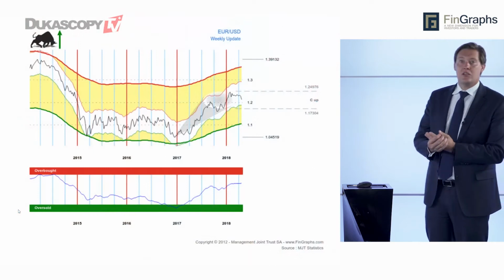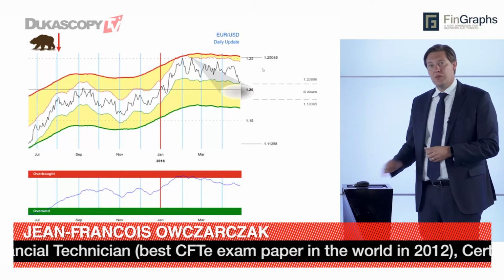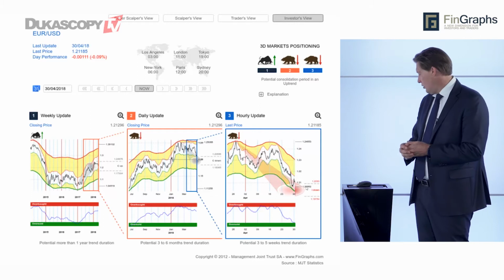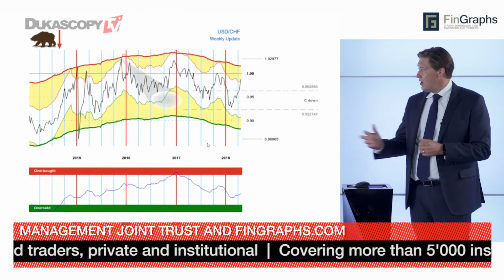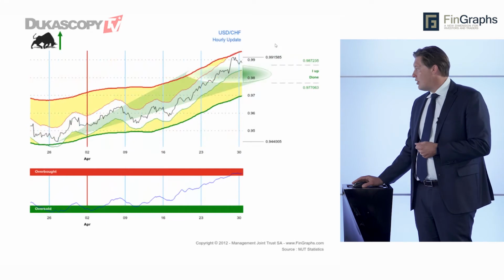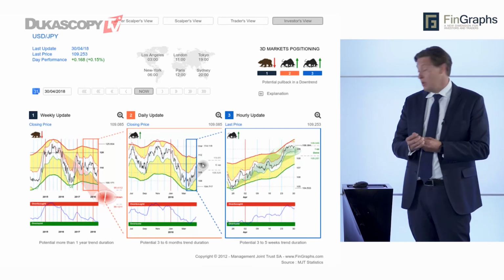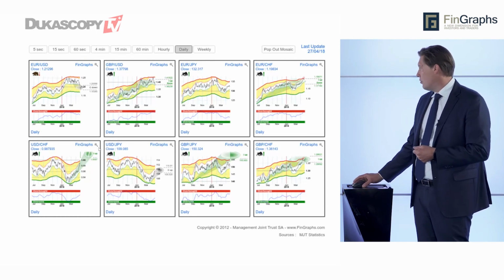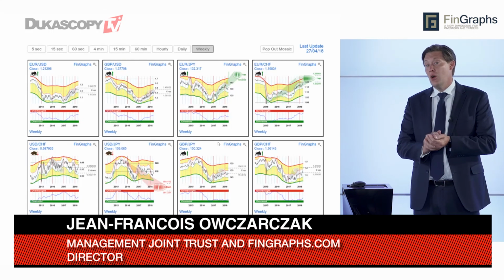The Dollar Is Building A Base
EUR/USD and GBP/USD have moved lower over the last 10 days, while the USD is really starting to accelerate vs defensive currencies such as the Swiss Franc and the Yen. We would still expect some quite of retracement down for the Dollar during May. It may be quite weak vs JPY and CHF. On the other hand, EUR and GBP may attempt to retest their highs. As a result, cross rates, EUR/JPY, EUR/CHF, GBP/JPY, GBP/CHF should remain strong, probably into June, Jean-Francois Owczarczak, Director, Management Joint Trust and FinGraphs.com.